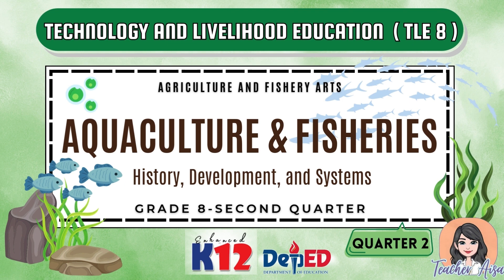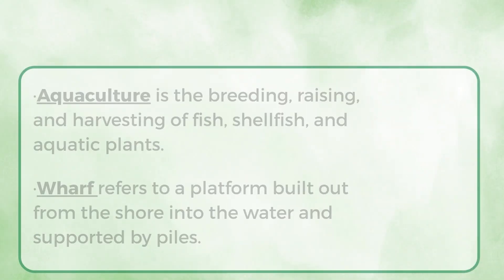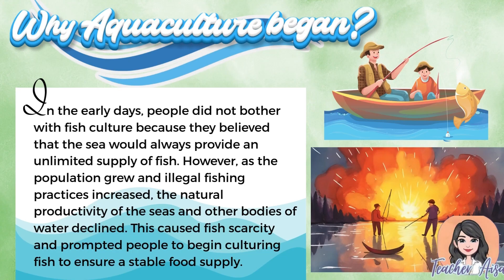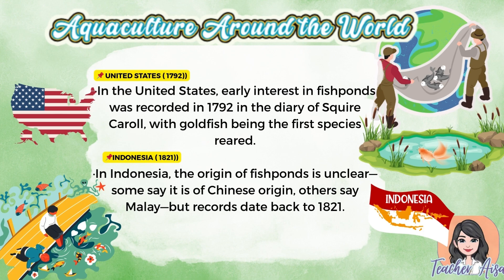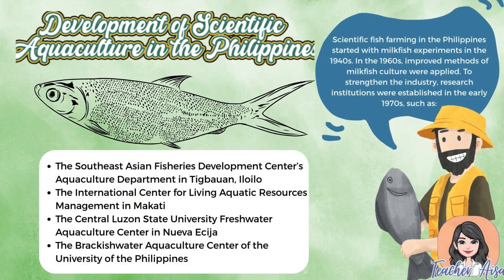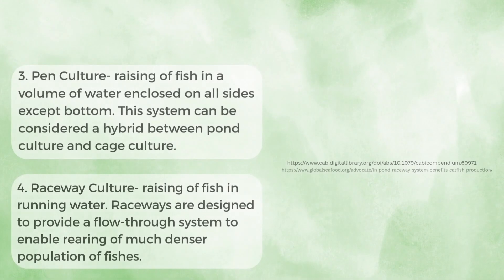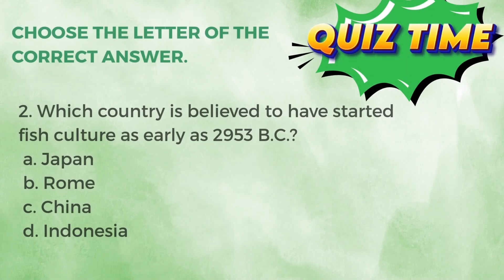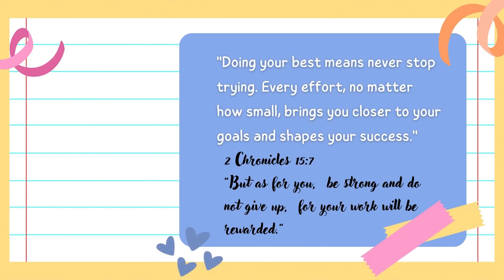ENHANCED K12-TLE 8 (AFA-2ND QTR) AQUACULTURE & FISHERIES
Dive into the world of Aquaculture and Fisheries 🌊🐟!
In this video, we’ll explore the history, development, and systems of fish culture—from its beginnings in ancient China and Rome, to its growth in Europe, America, and the Philippines. Learn about important terms, pioneers of aquaculture, and the different systems used in raising fish and other aquatic organisms.

This lesson is designed for Grade 8 Agriculture and Fishery Arts (AFA) – Quarter 2 under the MATATAG Curriculum. Perfect for students, teachers, and anyone curious about the importance of aquaculture in food production and livelihood.

✅ Topics covered:

Why people started culturing fish 🐠
Key terms in aquaculture 📖
Aquaculture around the world 🌏
Fish culture in the Philippines 🇵🇭
Types of aquaculture systems 🔬
Government support for aquaculture 🤝
Short quiz for students ✍️